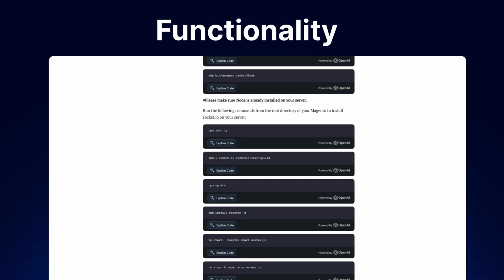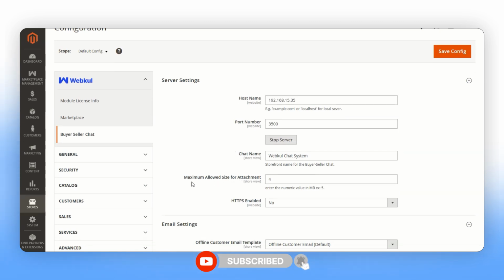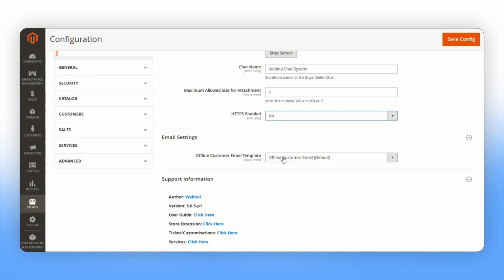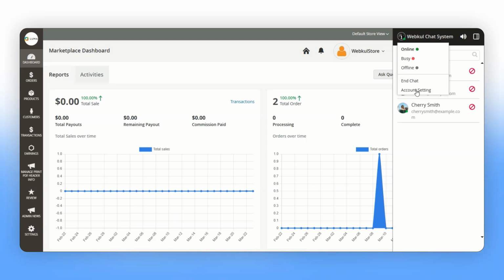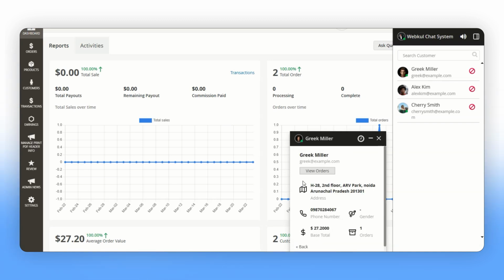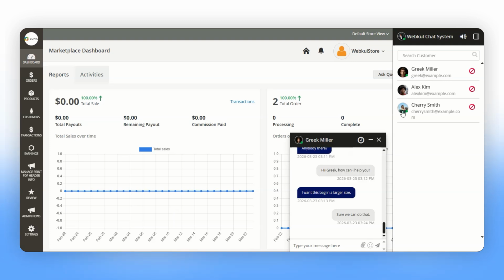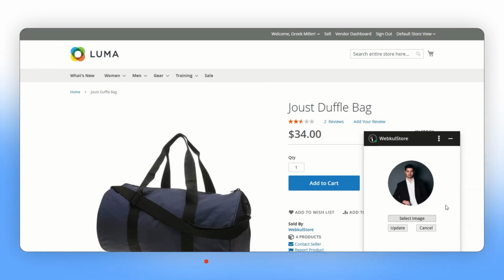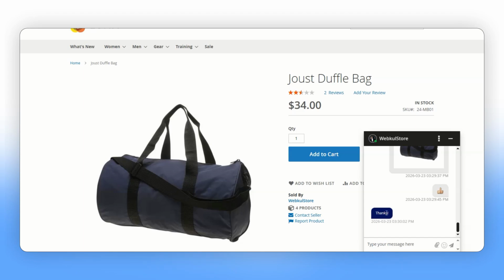How to Enable Live Chat in Magento 2 Multi-Vendor Marketplace?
Magento 2 Multi Vendor Buyer Seller Chat is the perfect solution to integrate a seamless live chat system into your Webkul Marketplace, enabling real-time communication between buyers and sellers.

With this powerful extension, customers can receive instant replies, improving engagement and boosting conversions.

Sellers can manage multiple conversations at once, ensuring efficient support and faster responses.

All chats are securely stored in the history section for easy tracking and reference. To use this feature, the Magento 2 Multi Vendor Module must be installed, and it is fully compatible with Adobe Commerce Edition.

Enhance your marketplace experience with smarter, faster communication today.

2. Raise a Ticket via our HelpDesk system

Timestamps:
0:00 - 0:10 Intro
0:11 - 0:36 About Webkul and its products
0:37 - 5:16 Demonstration of this Extension
5:17 - 5:36 Outro